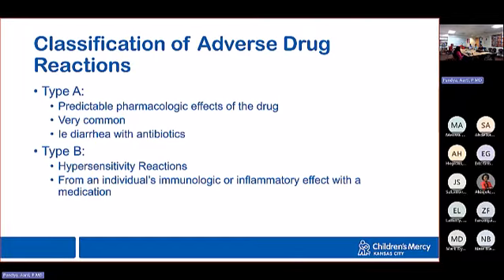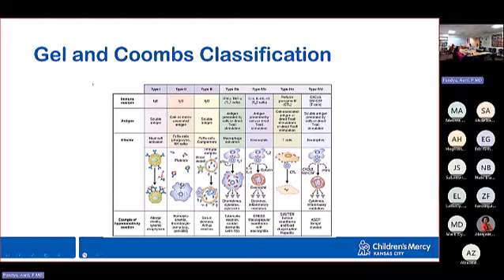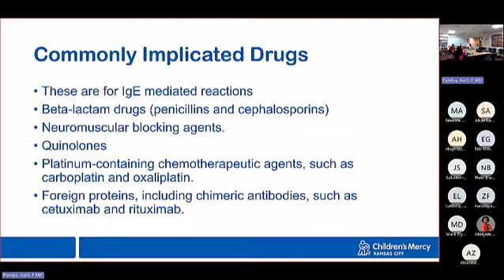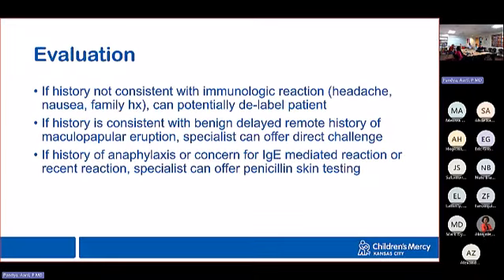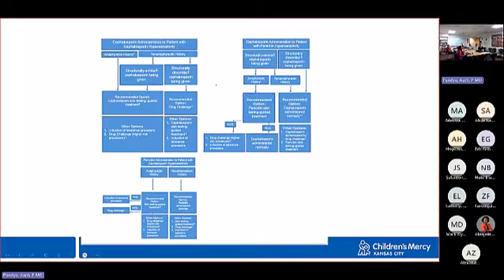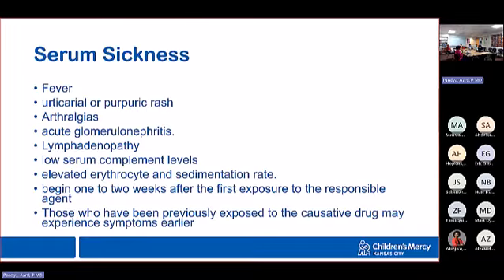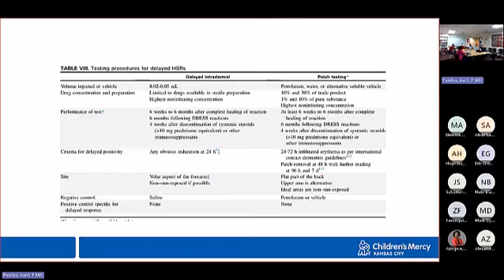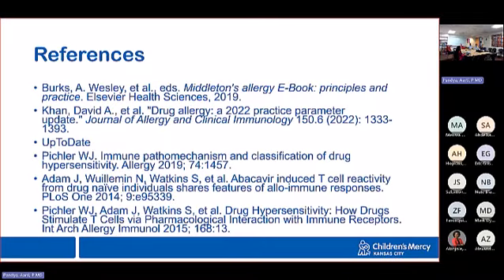Orientation Series: Drug Allergy (Pandya)